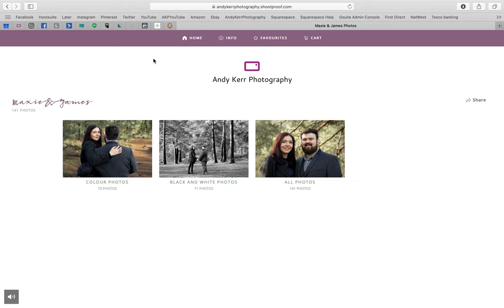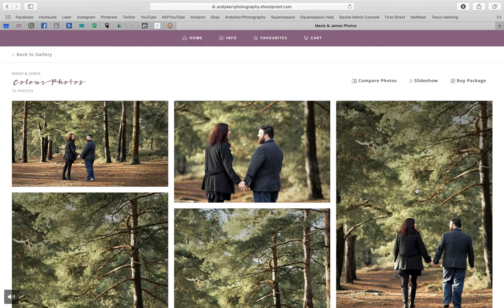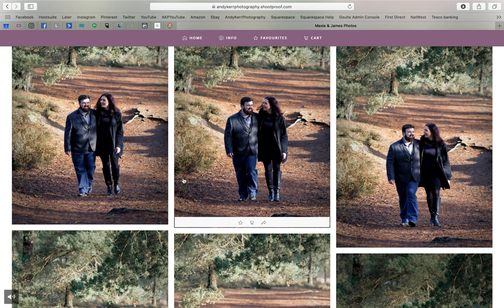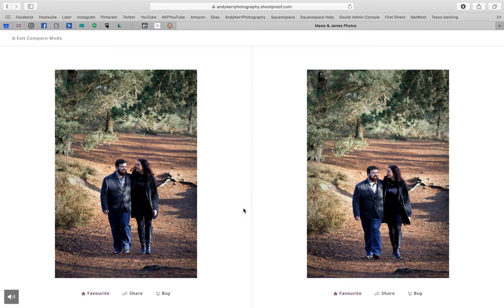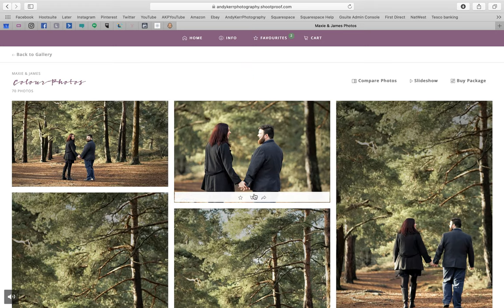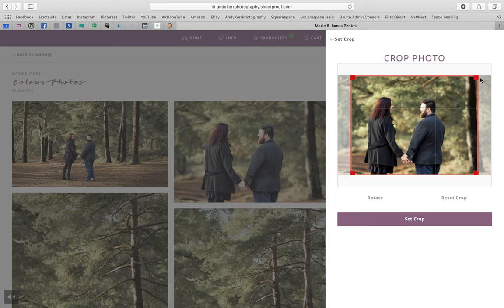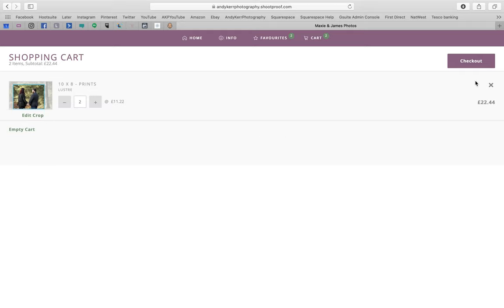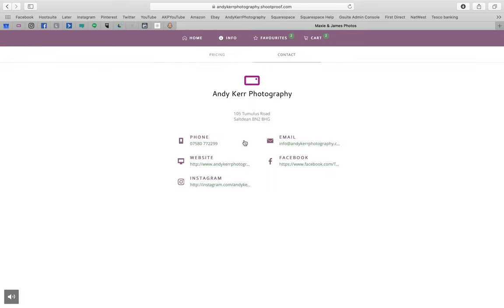Gallery Walkthrough (Andy Kerr Photography)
A guide on how to use the photo gallery and how to purchase items such as prints or canvases.